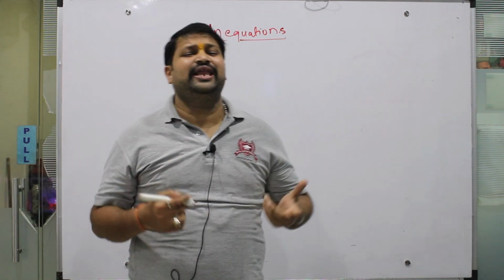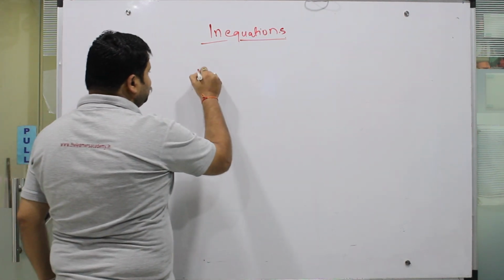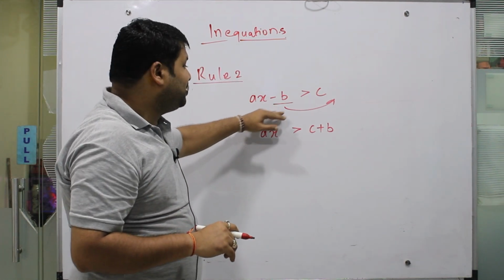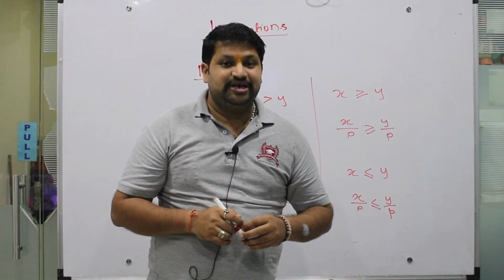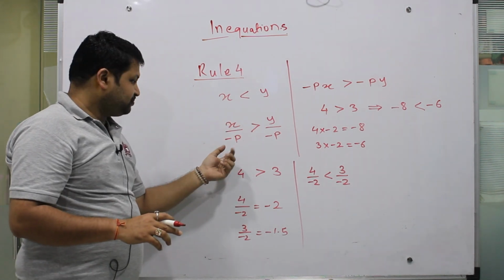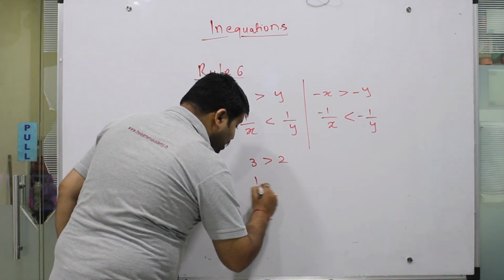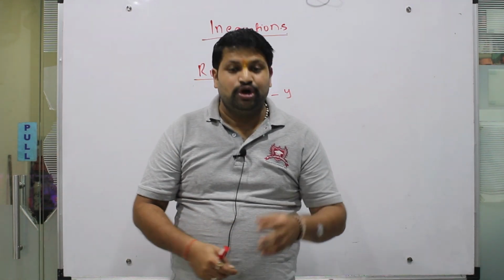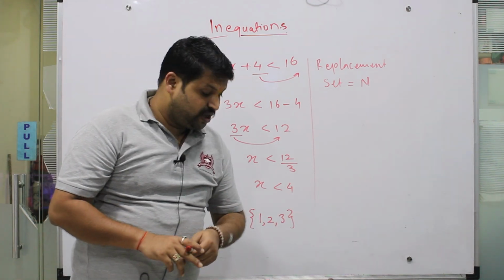Linear Inequations in One Variables | Part A | Basic Rules | Class 10th | ICSE | Maths | Chapter 4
Are linear inequations in one variable giving you a hard time?

In this video, we break down the concept step-by-step, making it easy for Class 10 ICSE students to grasp! From solving inequations to understanding solutions on the number line, we've got you covered with tips, tricks, and examples. Whether you're preparing for exams or looking to strengthen your foundation in Maths, this video will guide you through every detail. Don't let inequalities hold you back—let's master them together!

Timestamps:
00:00 Introduction
04:30 Inequality Signs
06:03 Solution Set
06:52 Rules for Solving Inequations in One Variable.
19:37 Replacement Set
21:13 Solved Examples